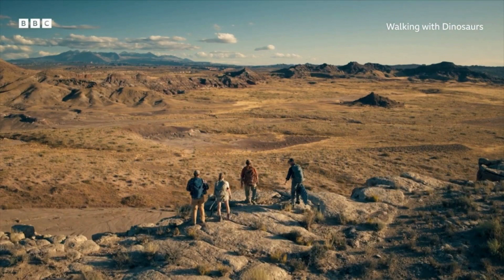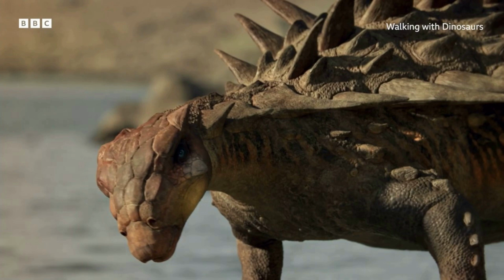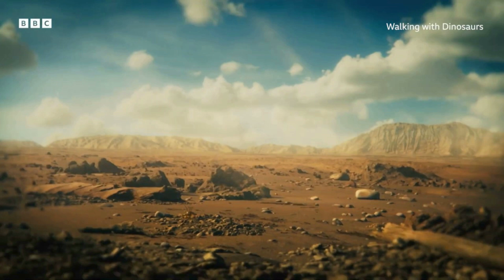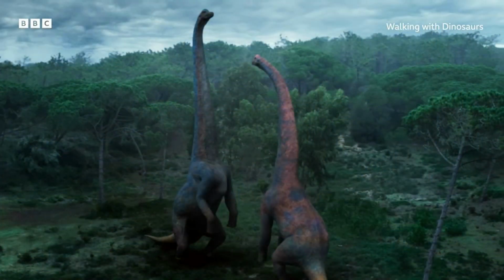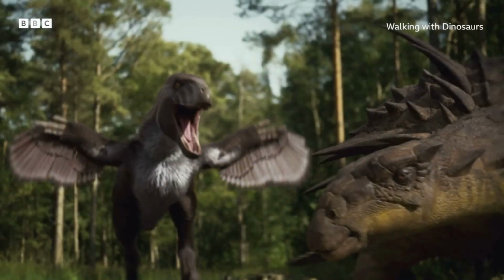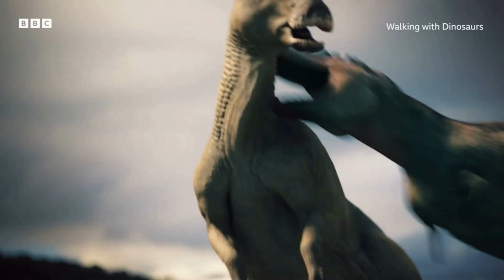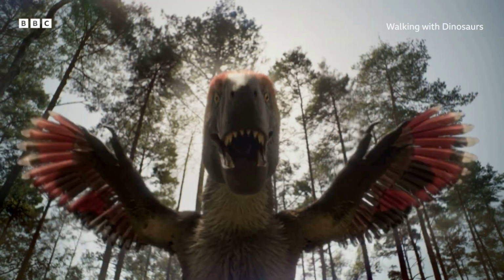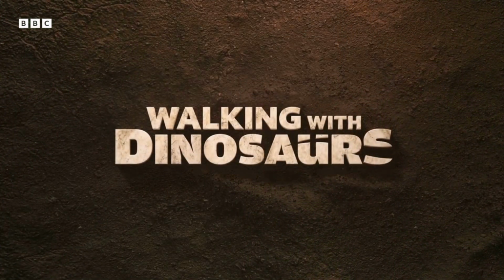Walking with Dinosaurs 2025 official trailer breakdown !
t-rex

triceratops

quetzalcoatlus

Pachyrhinosaurus

Albertosaurus

Spinosaurus

Utahraptor

Lusotitan

carcharodontosaurus

edmontosaurus

paralititan

onchopristis

gastonia